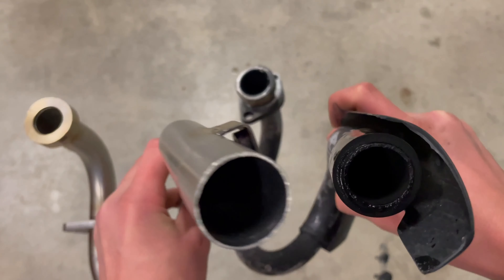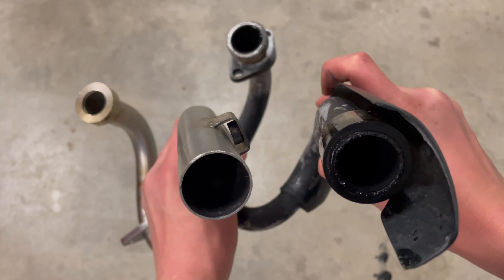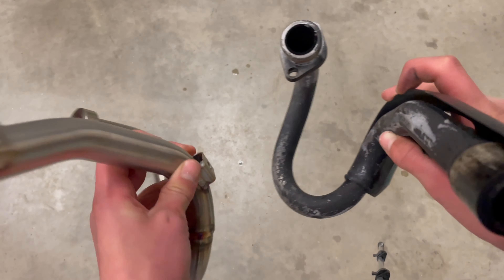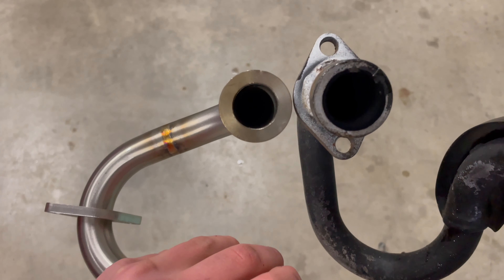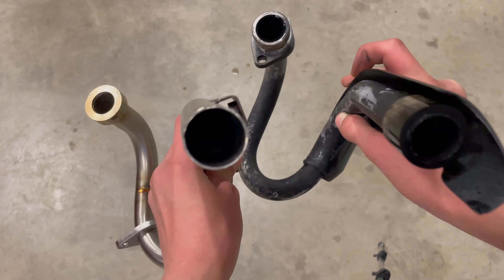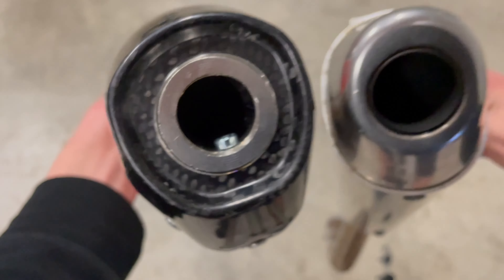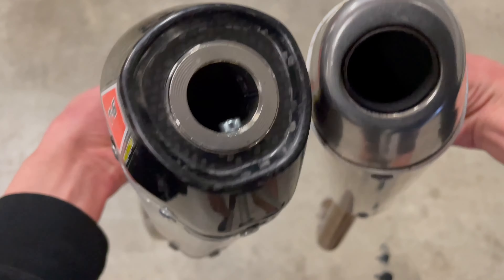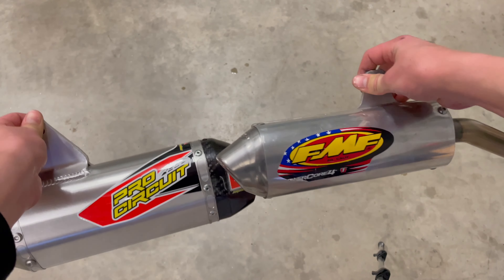KLX 140, Pro Circuit T-6 full exhaust system installation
This bike was looking like a factory Mini bike and to top it off the pro circuit with carbon end cap just finished it. The PC runs, ride and sounds better than the fmf and stock in my opinion. This bike has got the bbr rev box which gave it more snap on the bottom end and Revved￼ higher up top,  Kx85 foot pegs, kx85 rims, pro taper fat bars, Lightened￼ flywheel weight l, odi grips and am thinking of getting vm26 carb and kx85 forks.